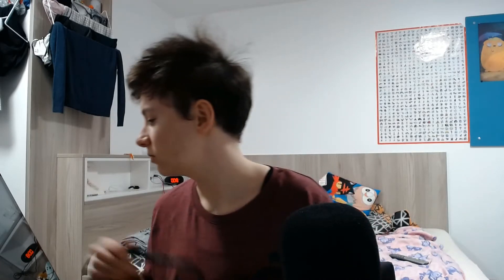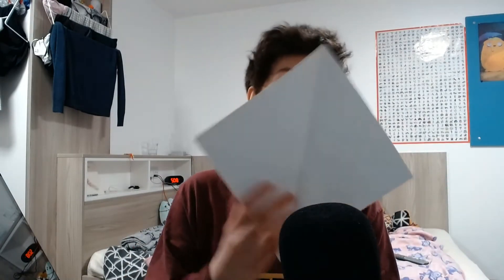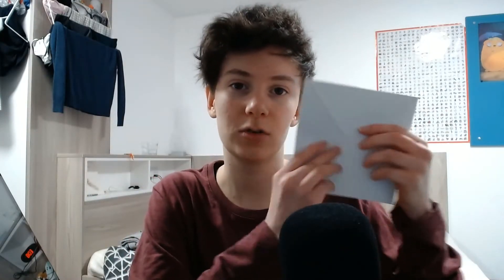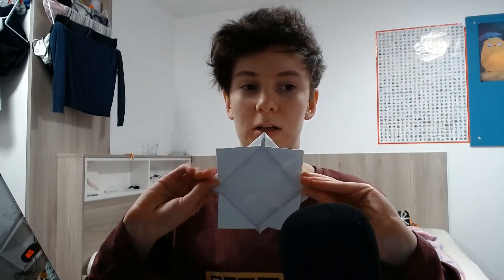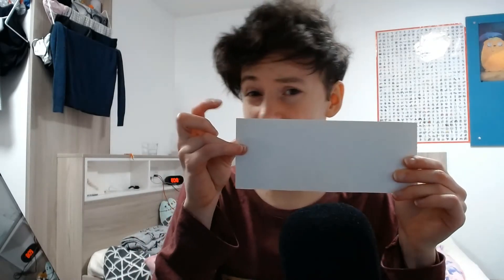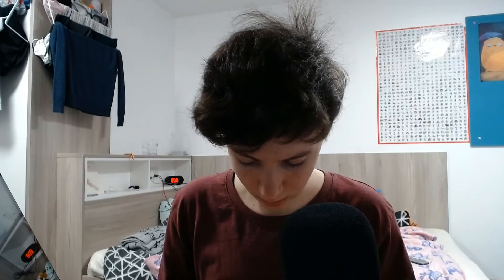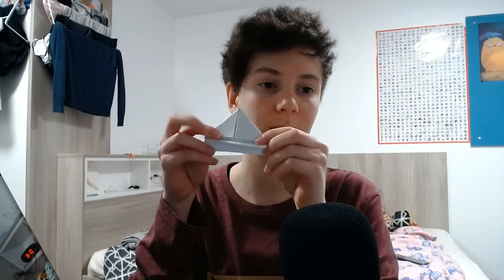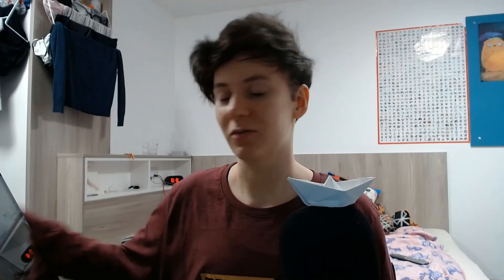MarchusAnnus Day 25, Origami time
do you wanna know how to make a Spanish box out of paper? well here's a video that explains it in a way.